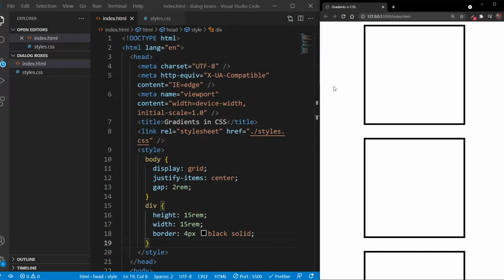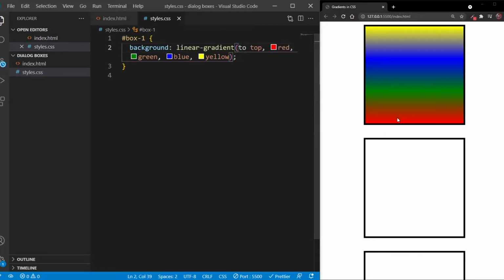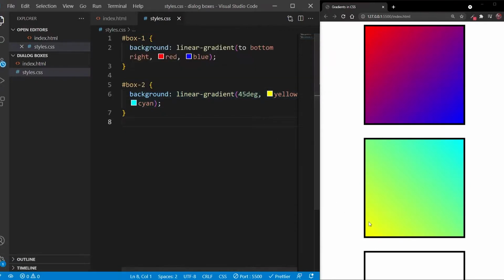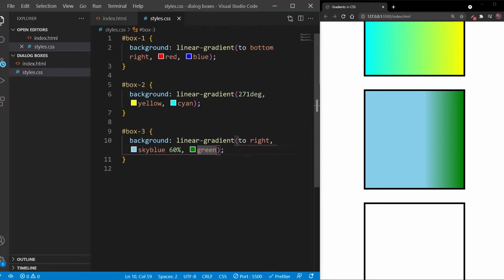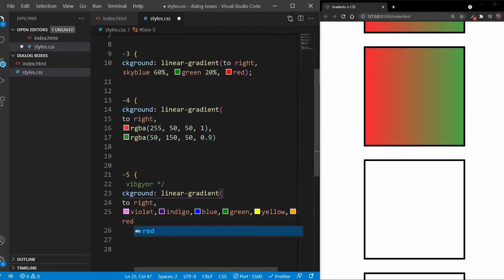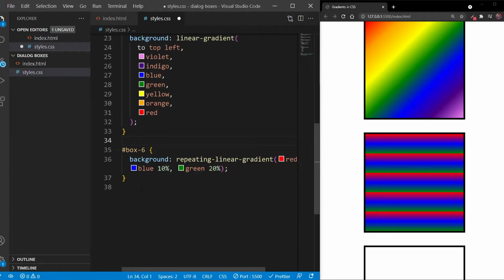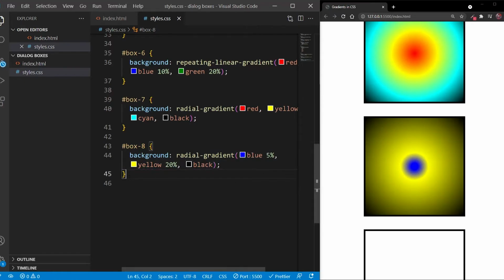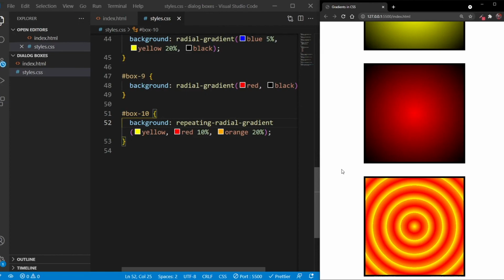Gradients in CSS | Linear & Radial Gradients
In this tutorial, we will learn all about gradients in css. We will go into detail and learn about the types of gradients and create many different kinds of designs using them.

🧠 Topic Covered:

-  What are CSS gradients?
-  Linear Gradients in CSS
-  Repeating Linear Gradients in CSS
-  Radial Gradients in CSS
-  Repeating Radial Gradients in CSS
-  How to create a rainbow in CSS

⌚ Timestamps:

00:00 - Intro
00:24 - Basic Info
01:03 - Linear Gradients - Basic
05:40 - Linear Gradients - Advanced
08:30 - Rainbow with CSS Gradients
10:18 - Repeating Linear Gradients
11:30 - Radial Gradients
15:03 - Repeating Radial Gradients
16:05 - Conclusion & Outro